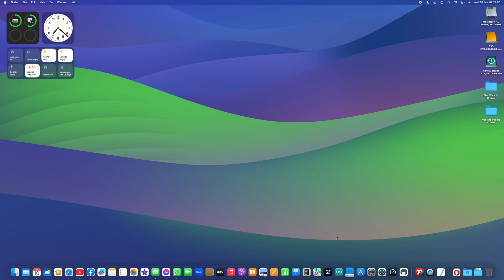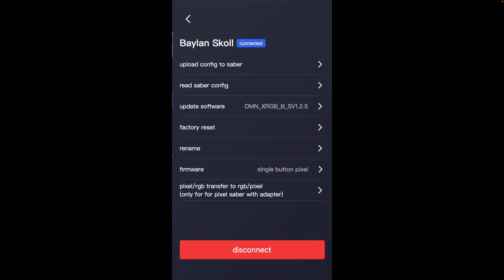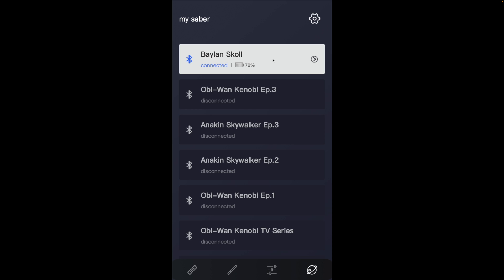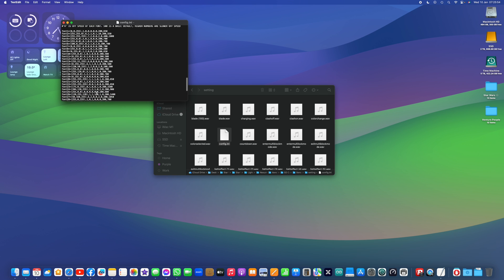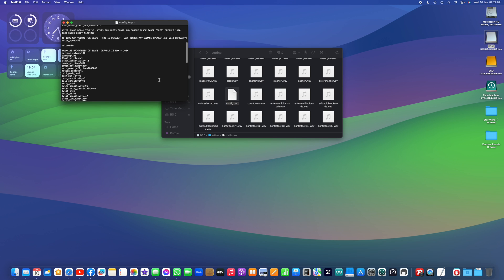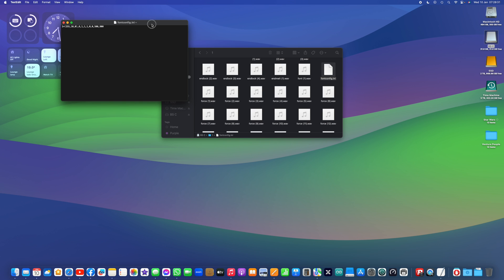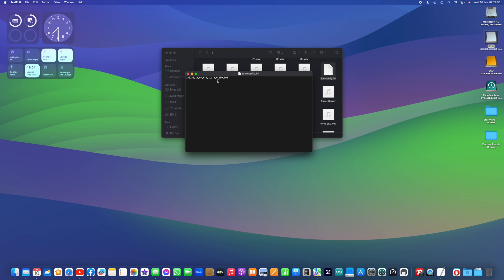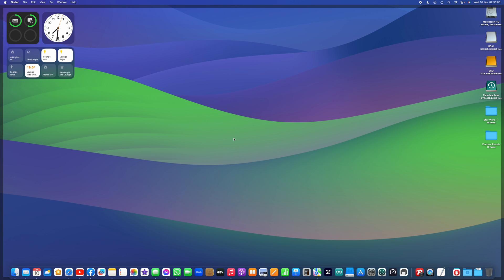Xeno 3 Firmware/software update using the Xeno Configurator App and new config files.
In this video I take a look at how to update the software/firmware on your Xeno3 lightsaber using the Xeno Configurator app.  I also cover a change in where the blade settings for each font can be found after updating to the most recent software version v1.2.5.

The video on where to find and how to install the Professor Huyang menu sounds can be found

If you are looking for a saber of this type or better with more choice, I highly recommend buying from Padawan Outpost.  They hold all their own stock here in the UK (so no drop shipping) and their customer service is awesome.  Quick delivery too. A great UK based family run business.

My Xeno3 sound board first look videos and other technical videos on customising the Xeno3 and Xenopixel V2 can be found

Padawan Outpost also have a great YouTube channel where amongst other things they have several videos showing how to disassemble some specific hilts
Dark Wolf Custom Sabers also have some great videos on disassembly to which you can find

The website I use for obtaining RGB colour codes can be found

I get most of my custom sound fonts from 2 different font creators:

The Detailing parts for my sabers  come from a number of sellers including:

The Saber Armory for Smugglers Outpost speakers, blade plugs & battery wraps as well as many other saber related products:

For information on how to work with the Proffie & Xenopixel electronics board I would also recommend a YouTube channel called Absolute Sabers who post great tutorials on how to update firmware, configure, add fonts etc…

And please check out these great Star Wars communities and Costume groups on FaceBook too.